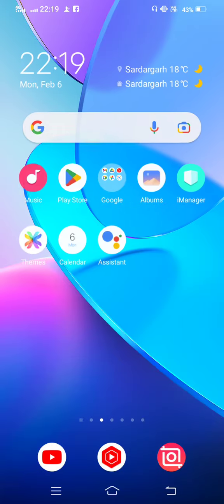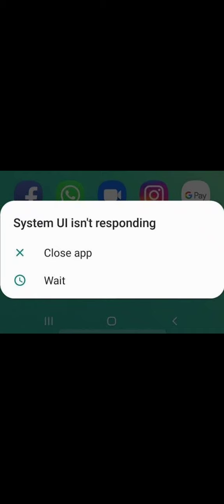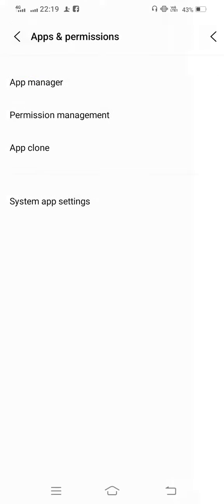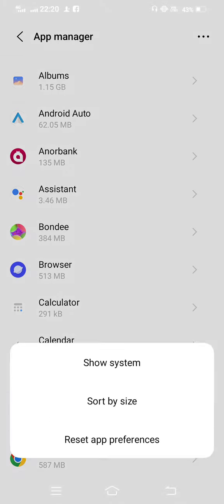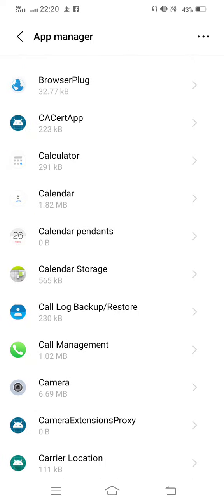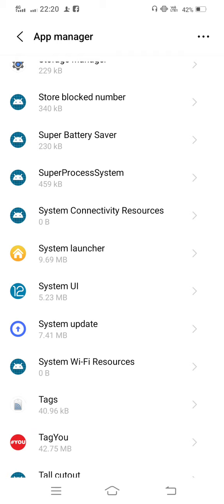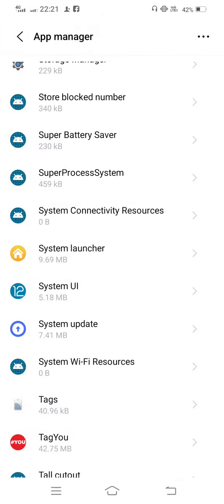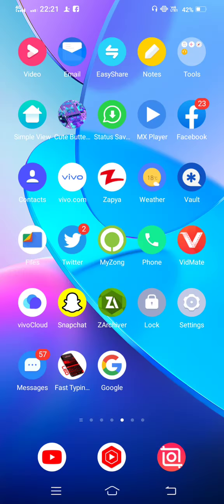How To Fix UI Isn't Responding On Any Sumsung | Andriod 2023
System Ul isn't responding
X Close app
Mobile Network
Problem Solved0:.
PROBLEM
Any Samsung
How to Solve System Ul isn't Responding on
How to Solve System Ul isn't Responding on Any Samsung n't responding,system ui isn't responding
2023,